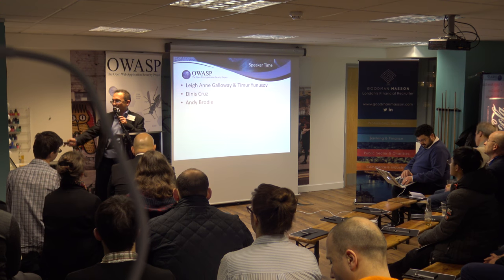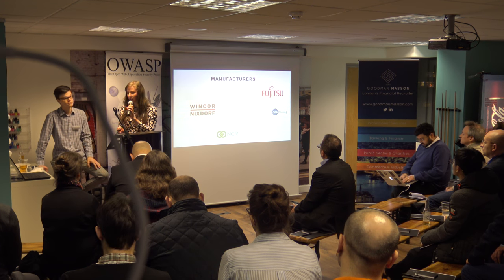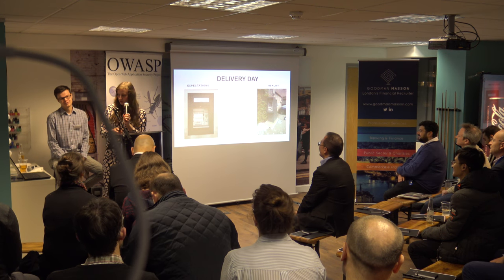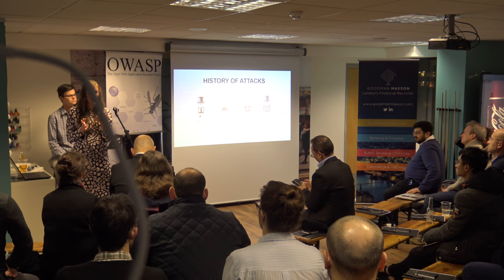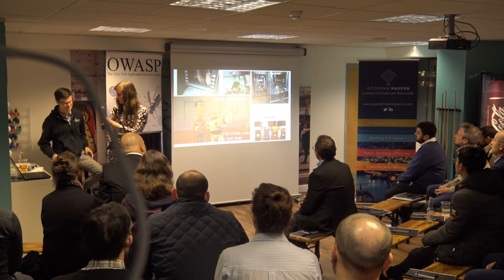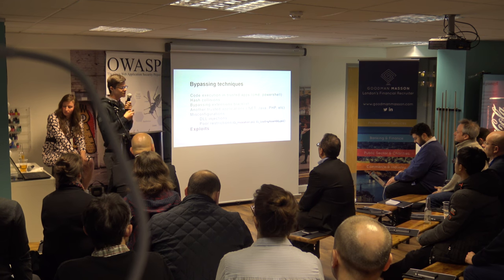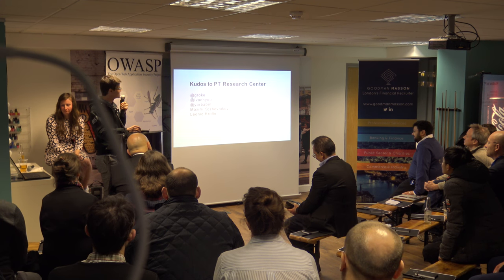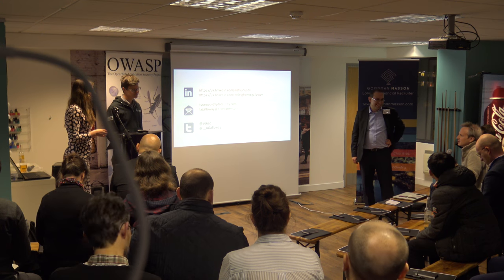How To Buy And Hack an ATM - Leigh-Anne Galloway & Timur Yunusov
"How To Buy And Hack an ATM" - Leigh-Anne Galloway and Timur Yunusov In 1967 Barclays introduced the first cash dispenser to London. Some 50 years later contactless payments and online transactions are our go-to methods to pay for goods and services. As we head ever closer to a cashless society, how relevant are threats to ATM’s today? What are the risks and the rewards? If a security professional or bad guy wanted to buy an ATM for research purposes, would it even be possible? We’ll show you how you can buy your own ATM for a lot less money than you may have thought. In this talk we’ll discuss the challenges of acquiring, moving and storing an ATM and just how easy is it to hack an ATM once you have it.

This talk was presented at OWASP London Chapter Meeting on 25th January 2018 at Goodman Masson